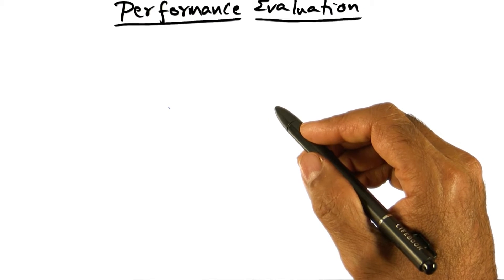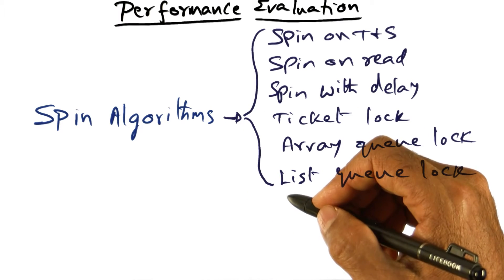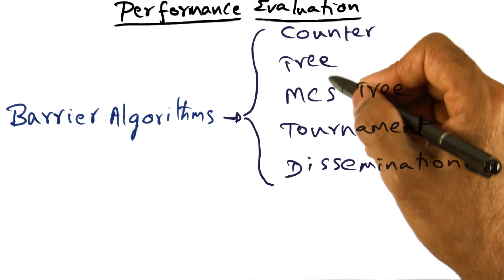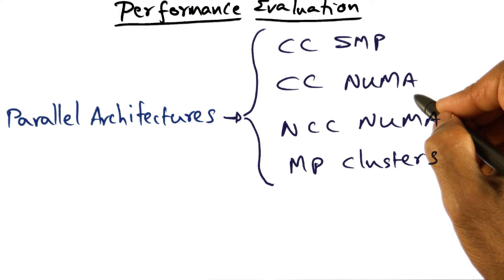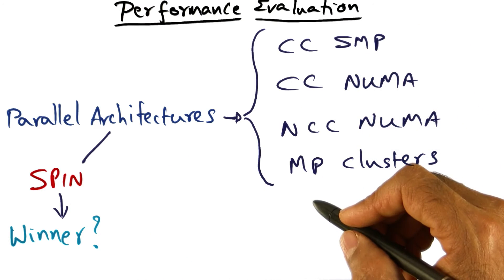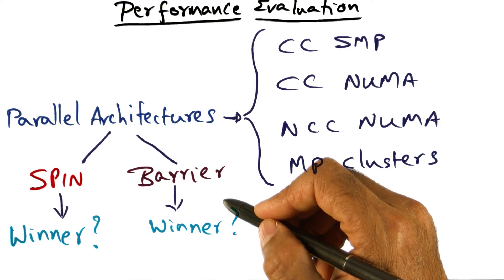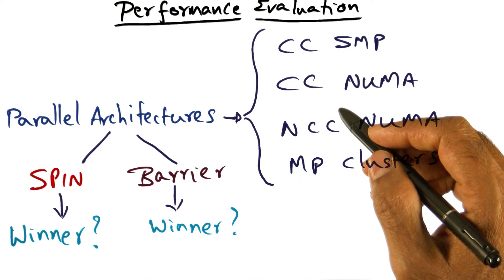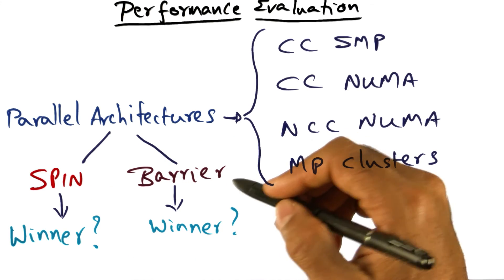Performance Evaluation - Georgia Tech - Advanced Operating Systems